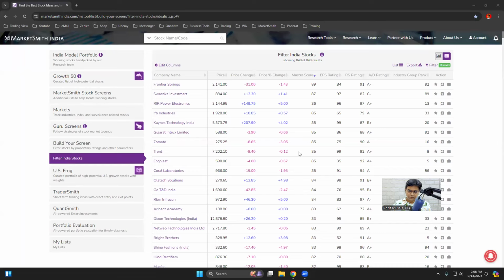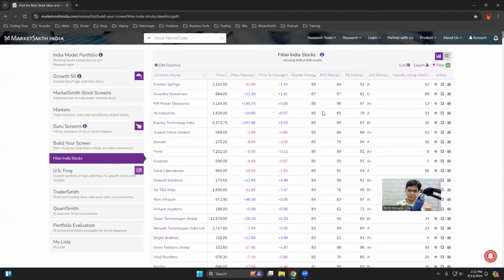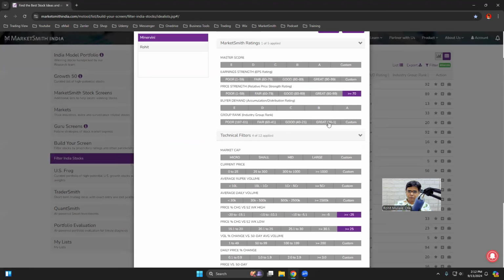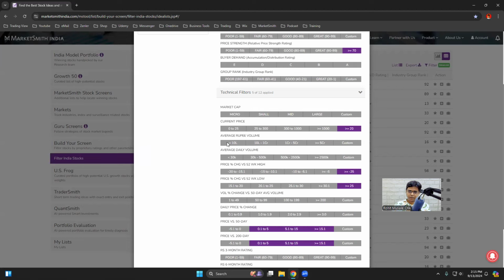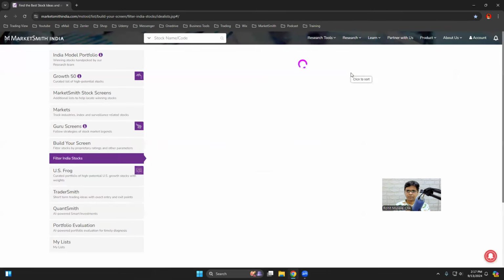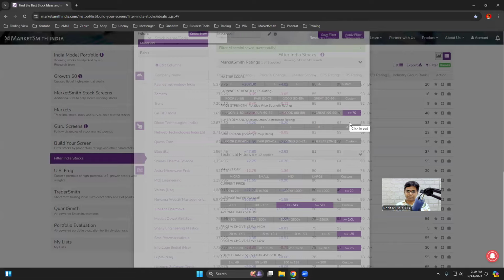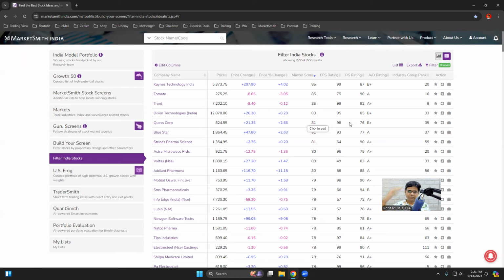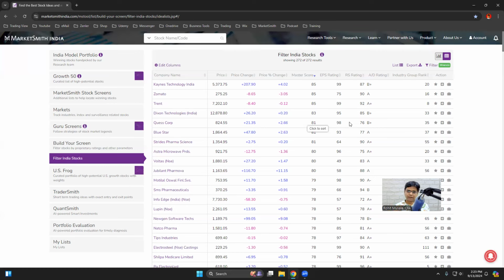Overlay Screen. Refined Minervini Screener for Indian Stocks